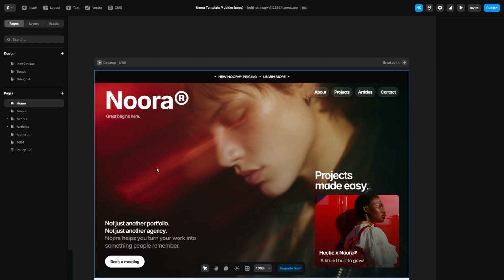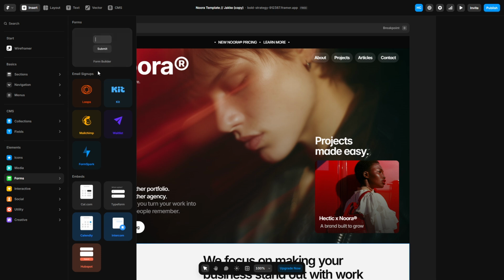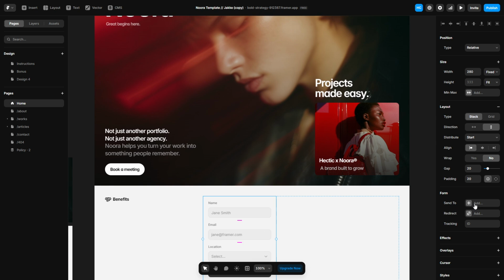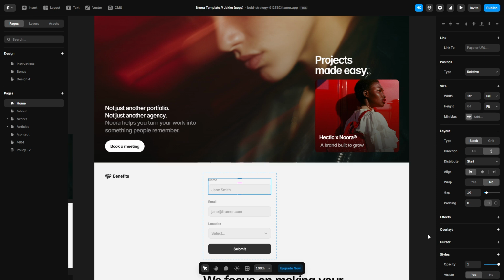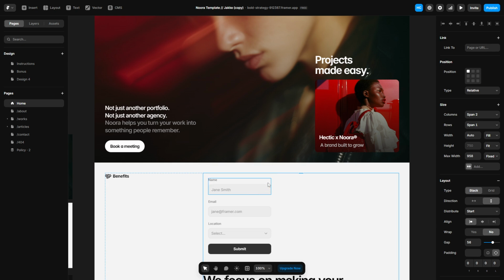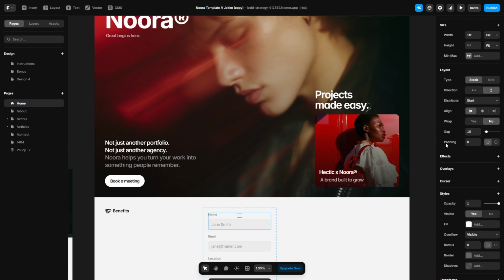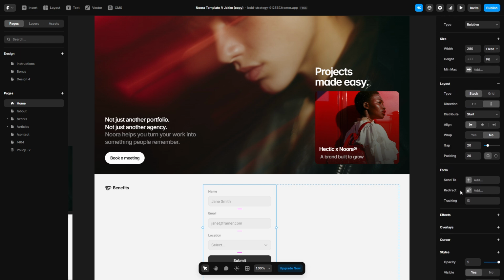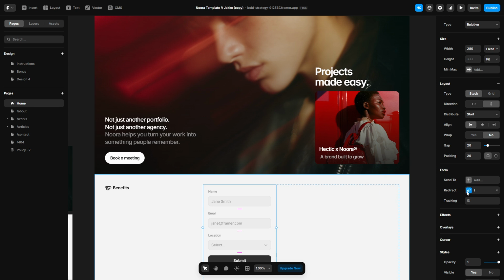How to Create Custom Forms in Framer (Step By Step) (2026 Guide)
How to Create Custom Forms in Framer (Step By Step) (2025 Guide)